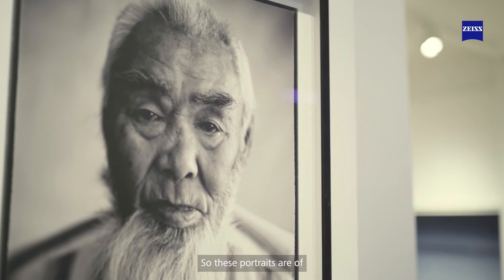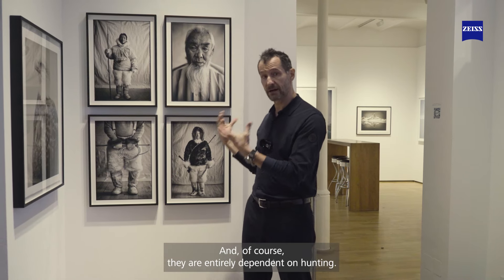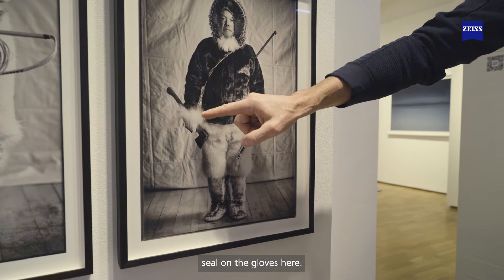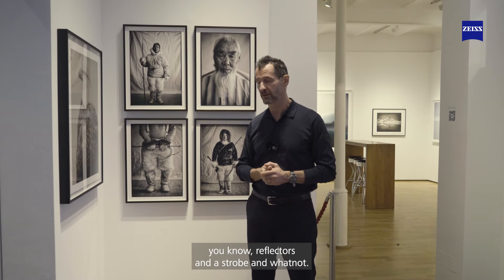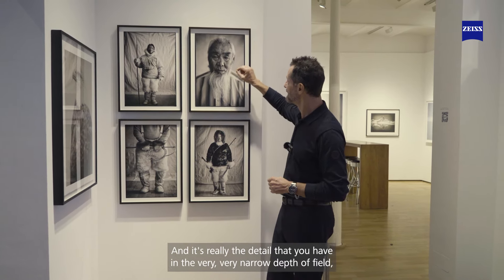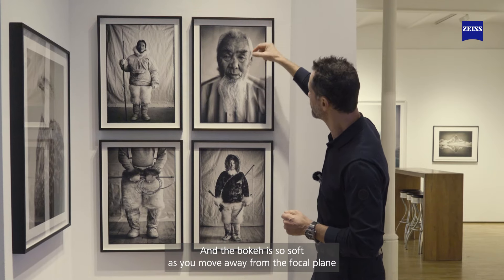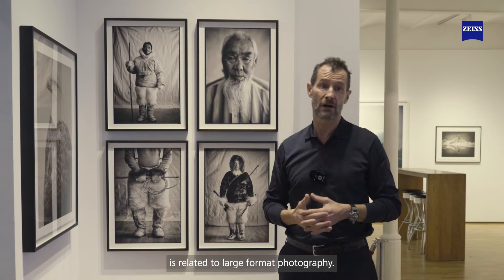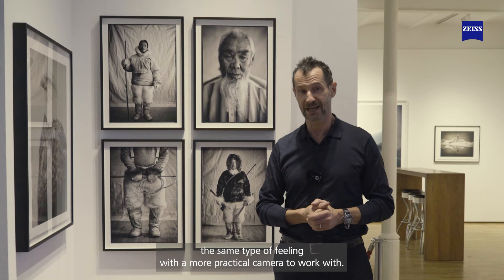Sebastian Copeland: Greenland Portraits with ZEISS Otus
Sebastian Copeland uses ZEISS Otus lenses to photograph oak witch hunters in northern Greenland. With the 85mm and 55mm camera lenses at f/1.4, he achieves incredible detail and soft bokeh, capturing the rich textures of traditional clothing and the unique beauty of his subjects.